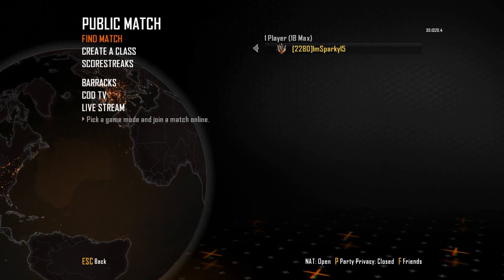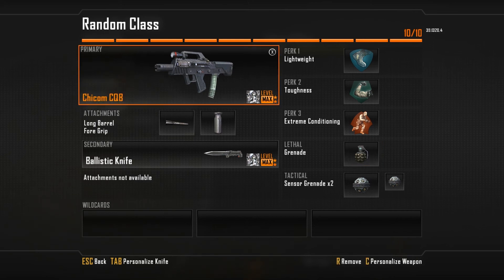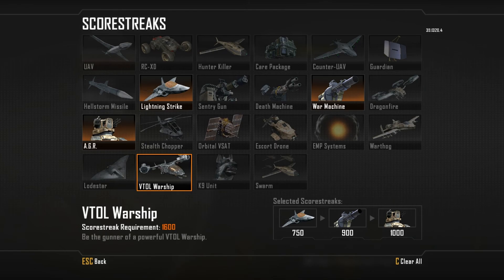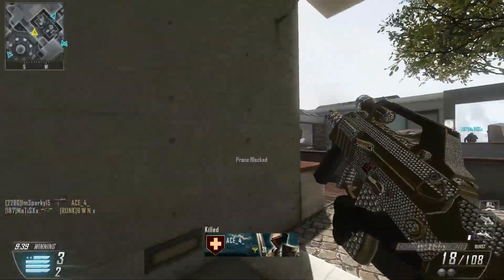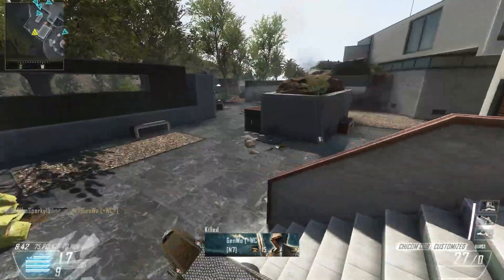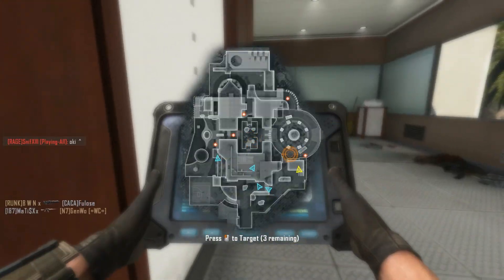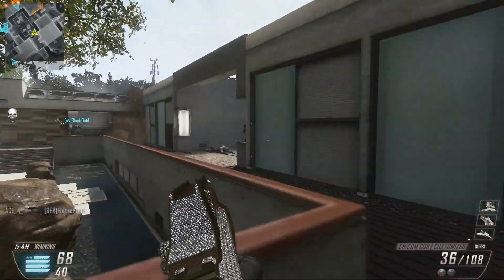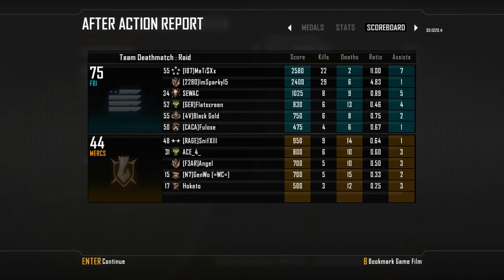Black Ops 2: Random Class Setups - Ep.4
Hey guys welcome to another episode of Random Setups now in this series its where i take Random Generated Class Setups and do a Live Commentary while playing TDM using the Setup.